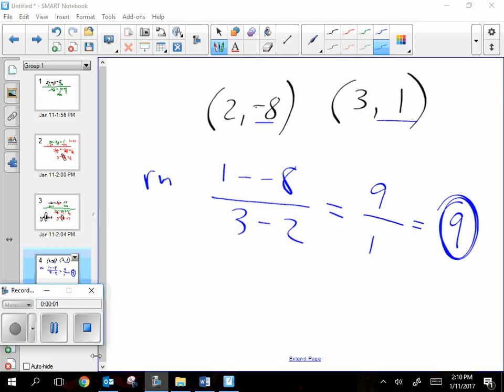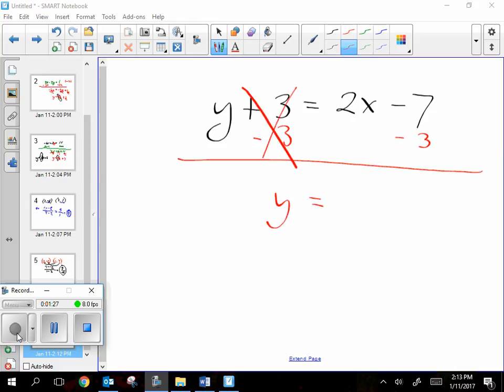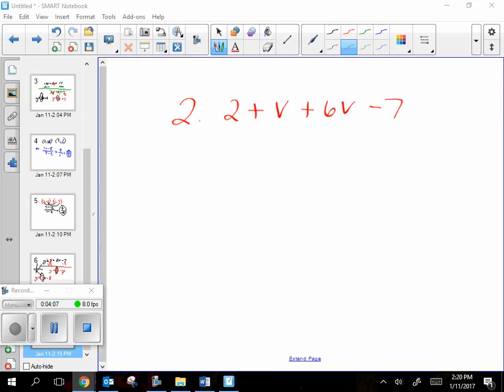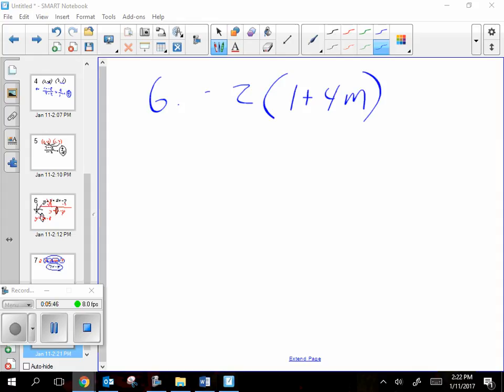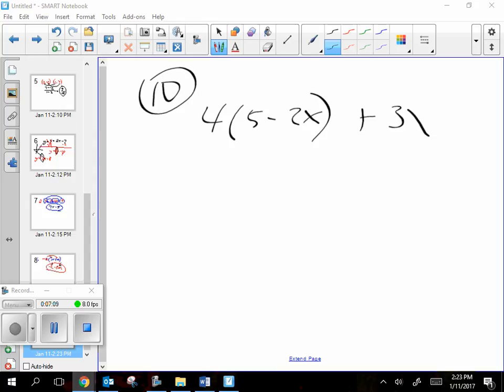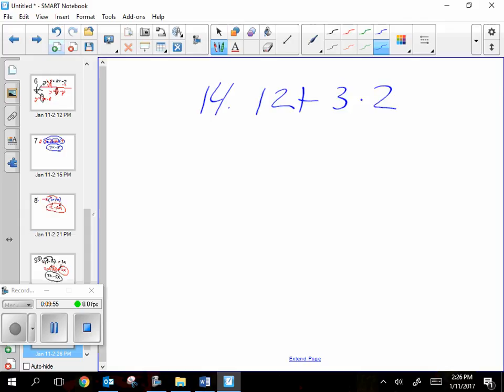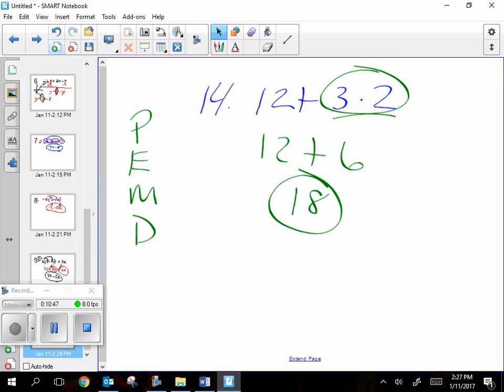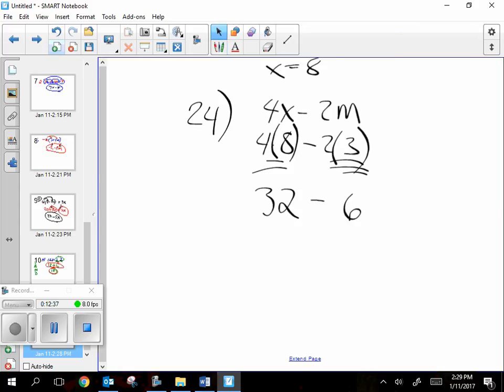January11 LQ Start of Review for Final Day 1